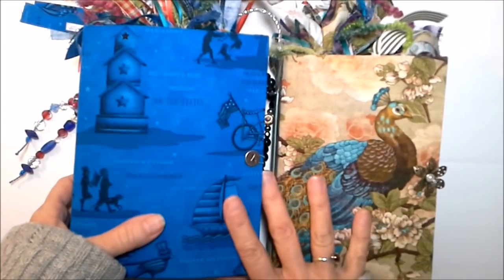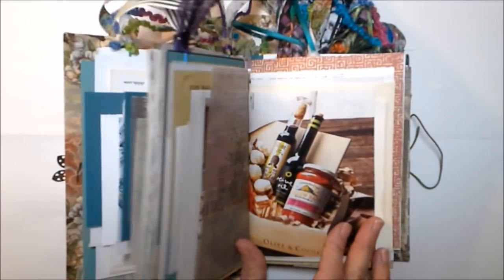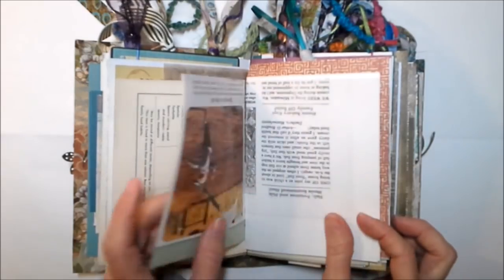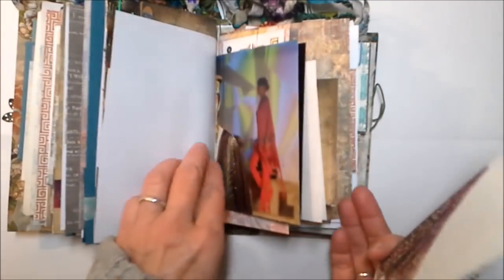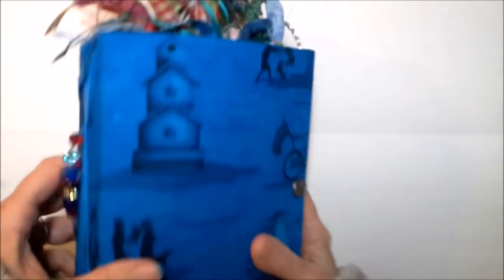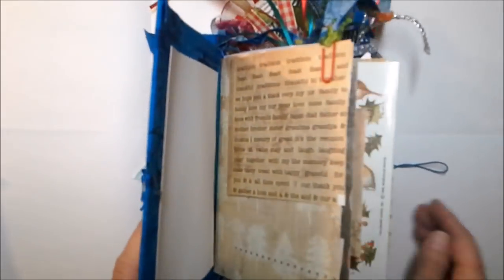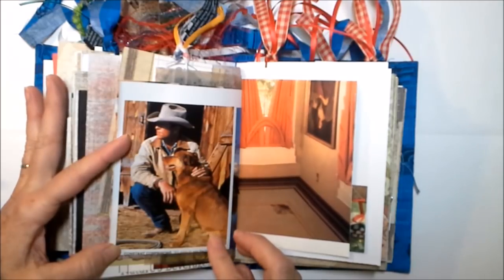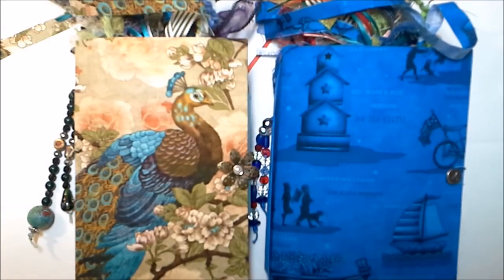New Journals- Peacock, You Rock & Red White and Blue